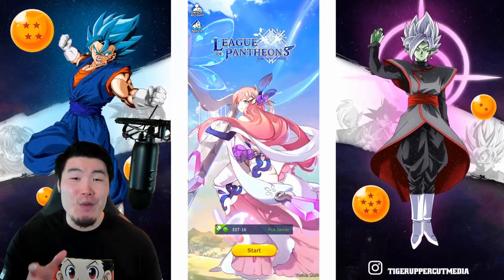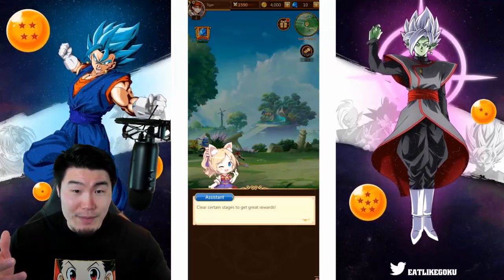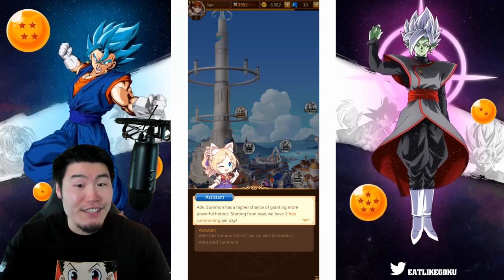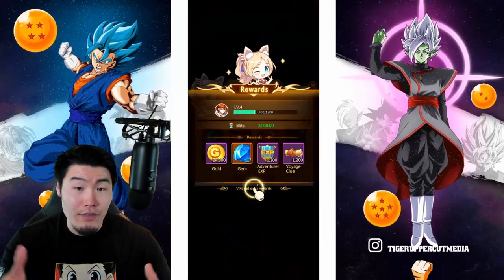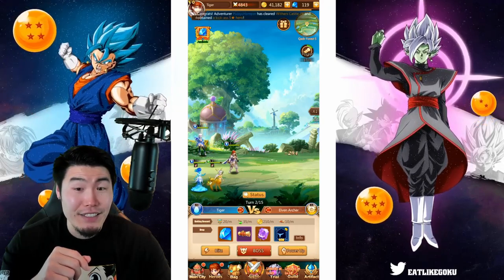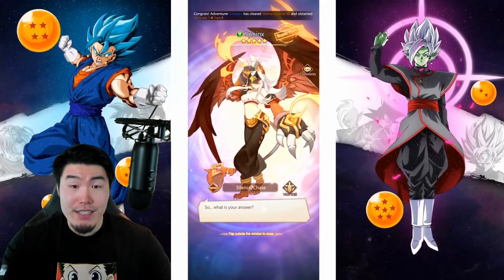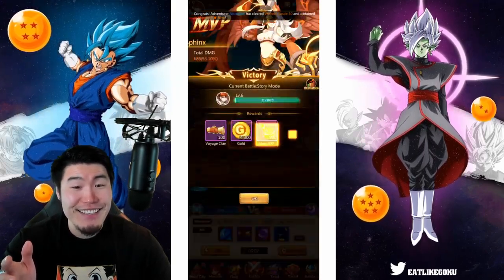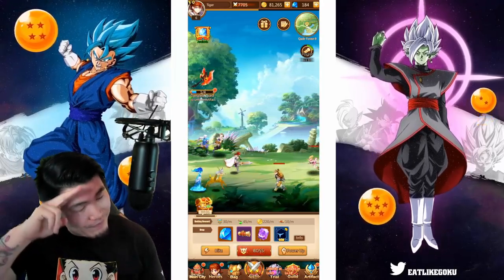MY NEXT FAVORITE GACHA GAME?! League of Pantheons FIRST IMPRESSIONS!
Today, we're checking out the latest mobile game from NEOCRAFT LIMITED: League of Pantheons!

Play League of Pantheons NOW!